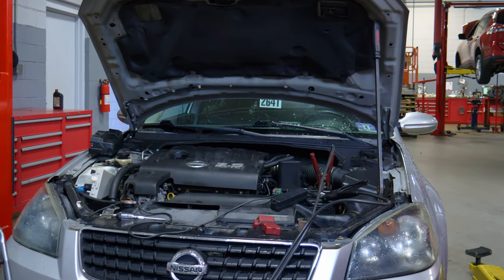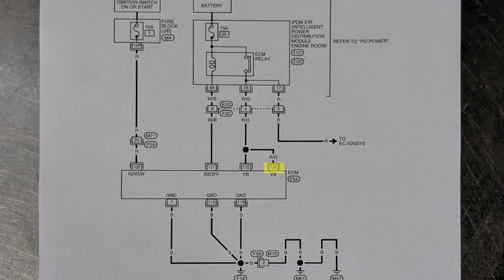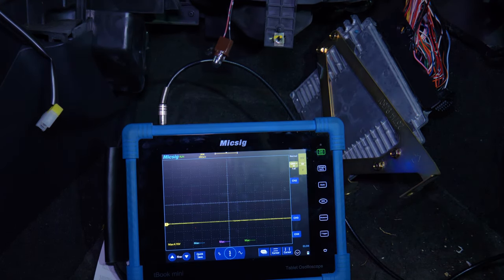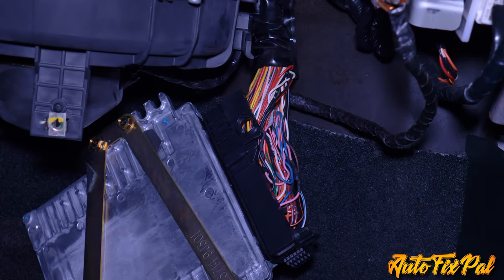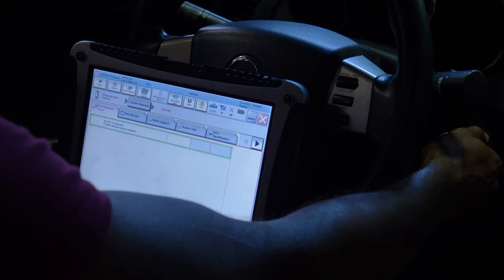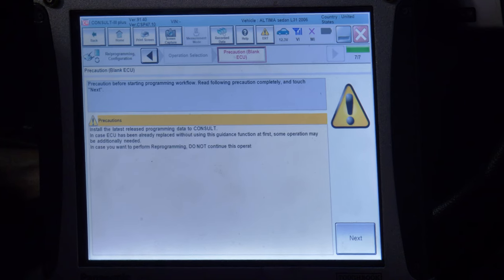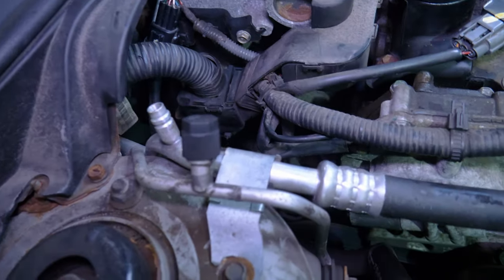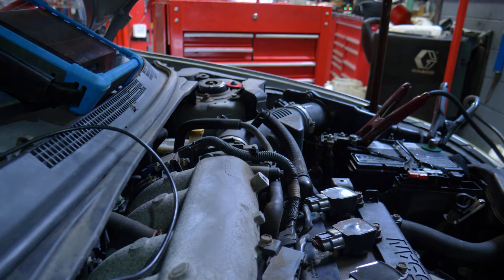2006 Altima Crank No Start - No Communication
Diagnosis of a 2006 Nissan Altima with a Crank No start condition.
MicSig O-Scope
Amp clamp